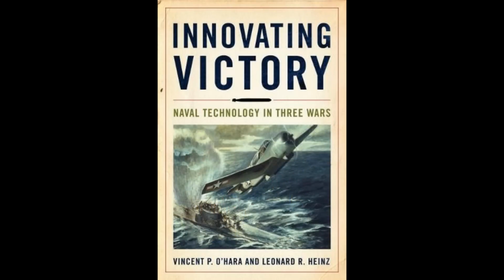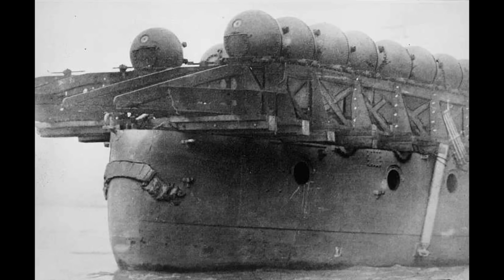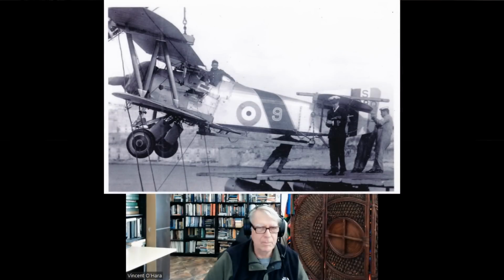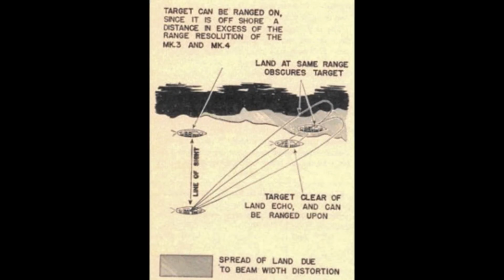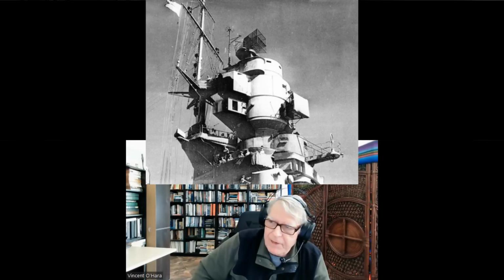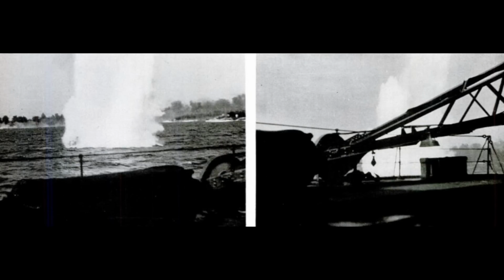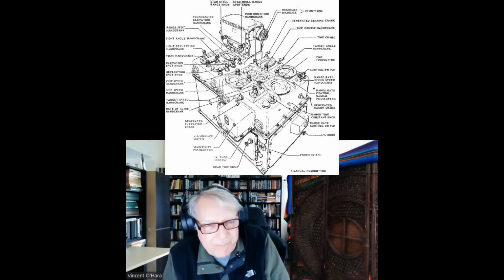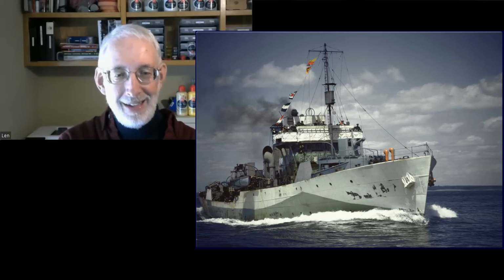Innovating Victory - How Technology Changed the Battlefield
Today, with the help of returning guest Vince O'Hara and new guest Leonard R Heinz, we take a quick look at how to select six technologies that radically changed how naval wars were fought, and how to write a book about them!